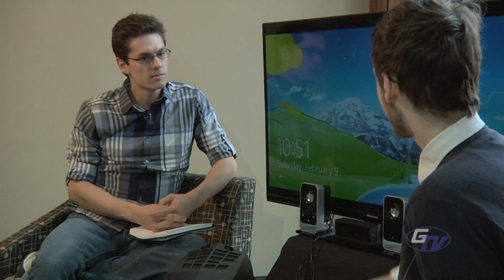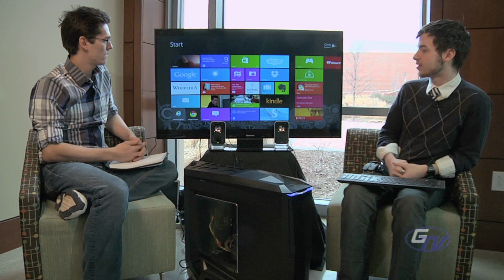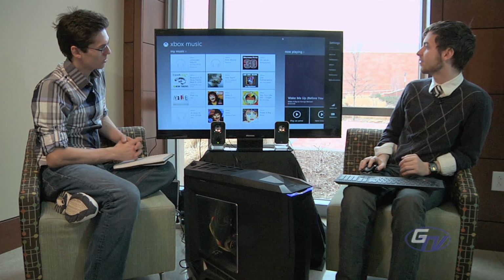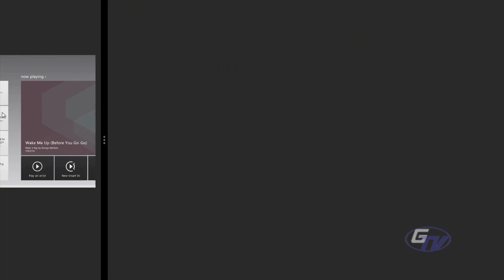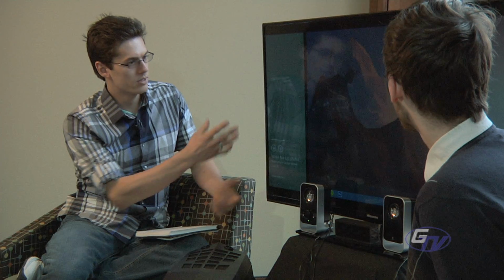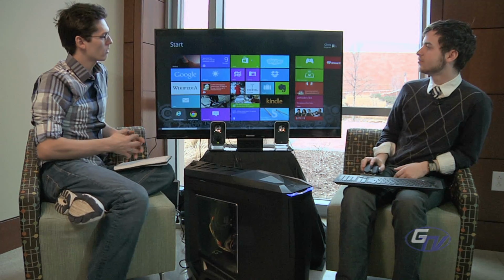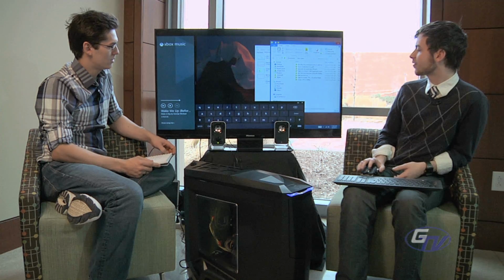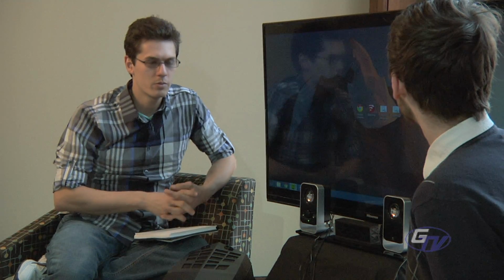EO Ep. 3 Windows 8